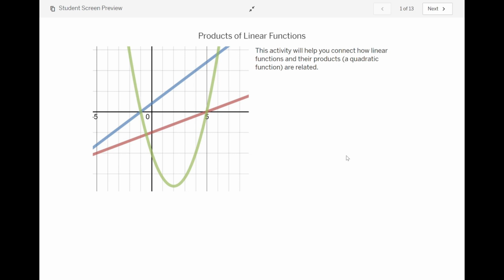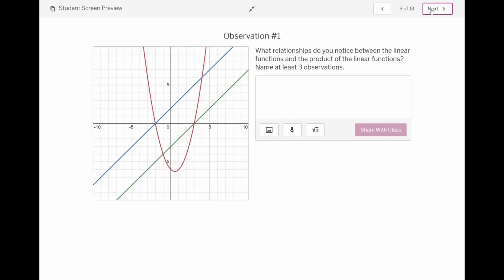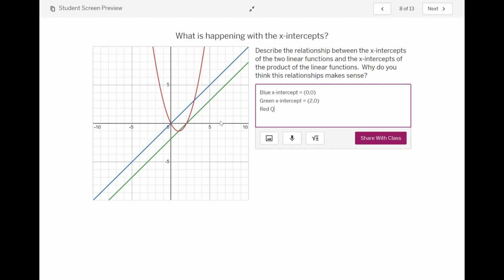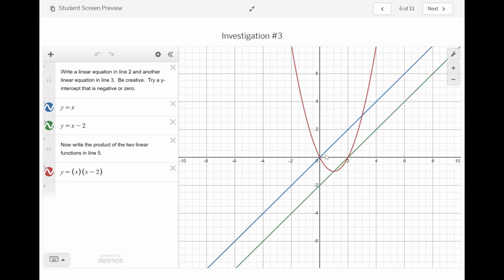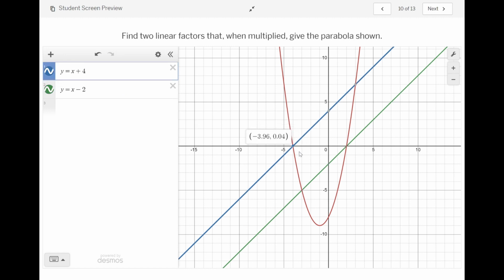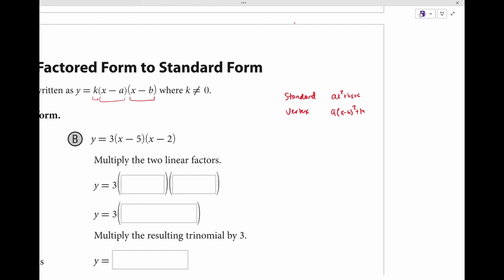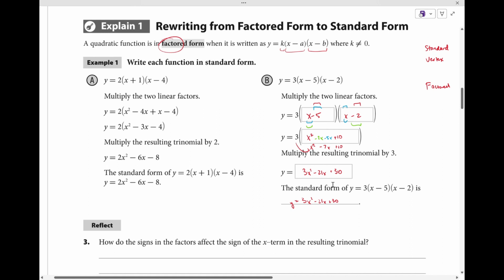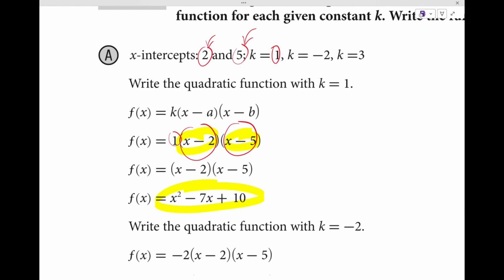17.2 Connecting Intercepts and Linear Factors